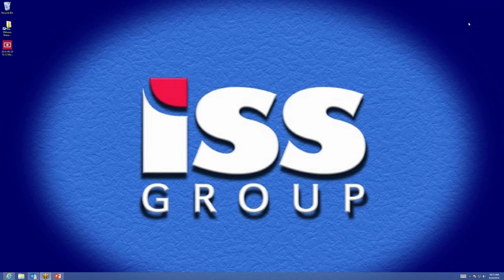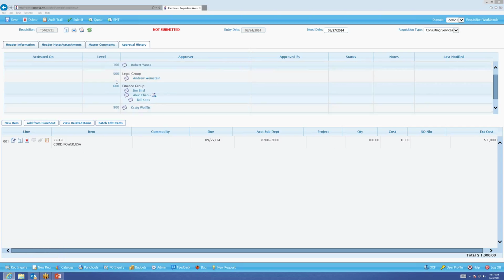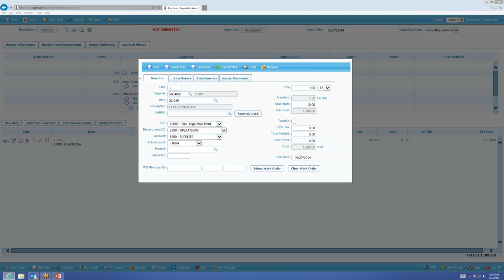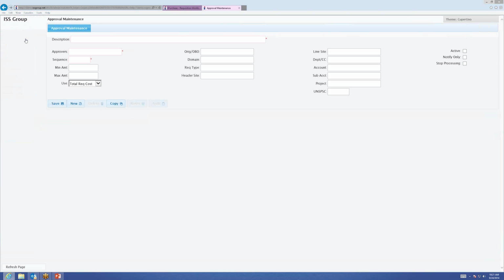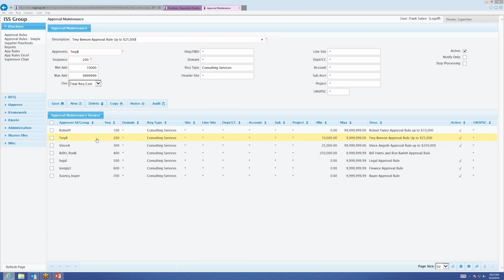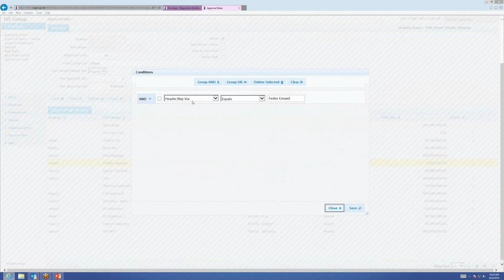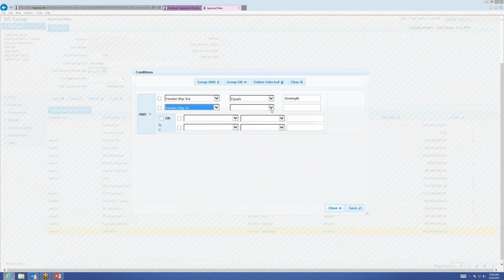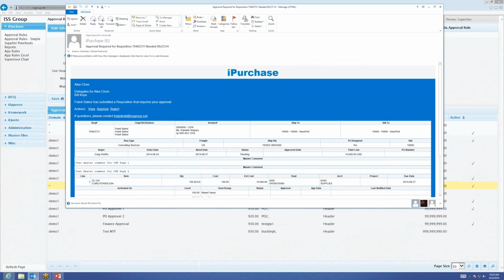24 September 2014 | Rules Based Approval Routing and Workflow